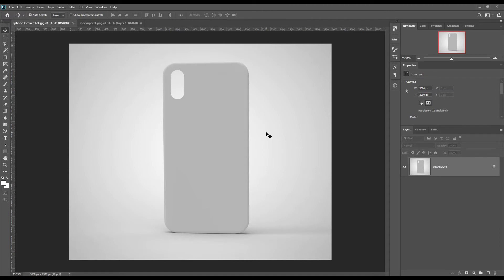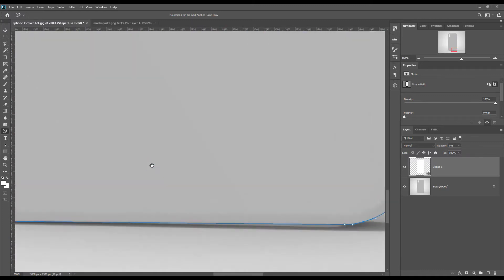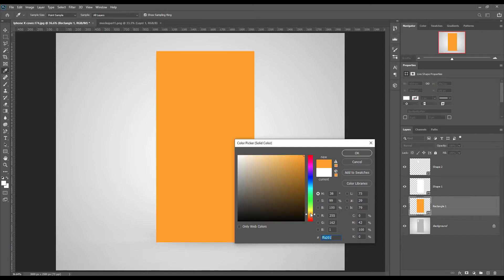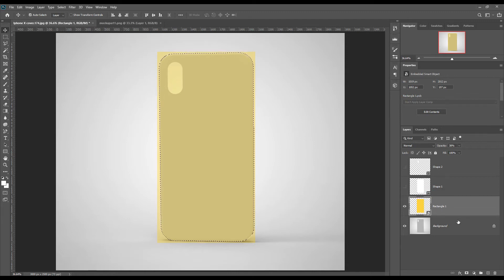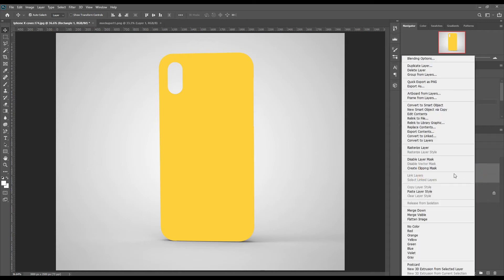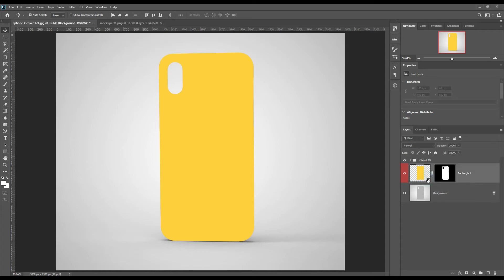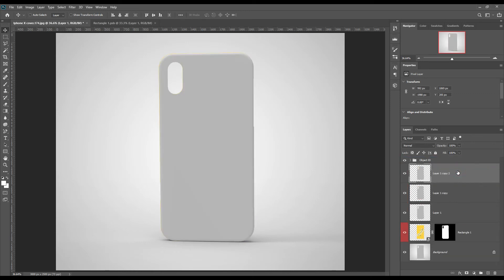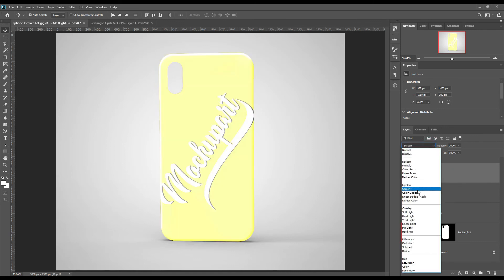How to make a iPhone X Case mockup| Photoshop Mockup Tutorial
Hi today we have to shorted mockup tutorial on an iPhone X Case. Like our all other mockups,
we used adobe Photoshop cc 2020 to create this mockup. We hope you will like this tutorial.